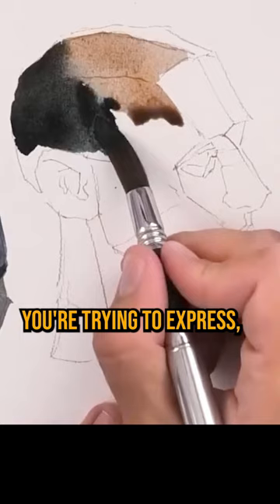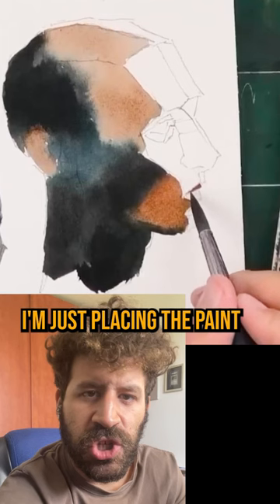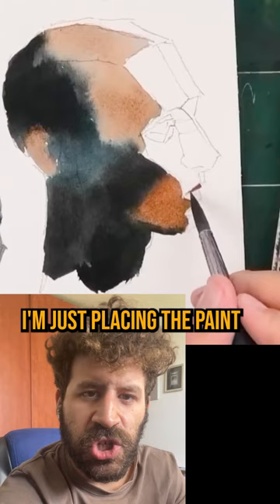Scared to paint portraits? 😱🎨 This is for you!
Are you scared of painting portraits?
I'd say - give it a go! It's not as hard as you think (:

- Liron